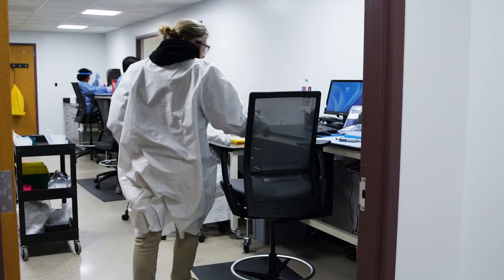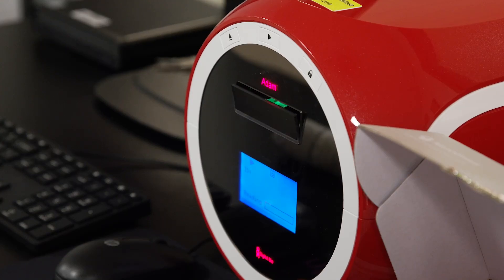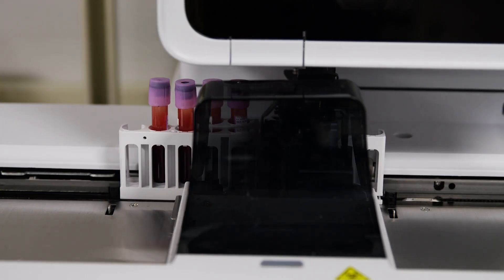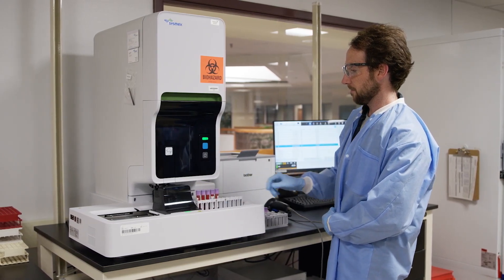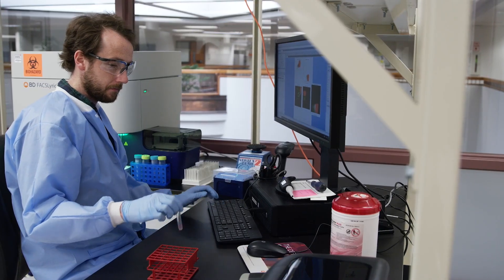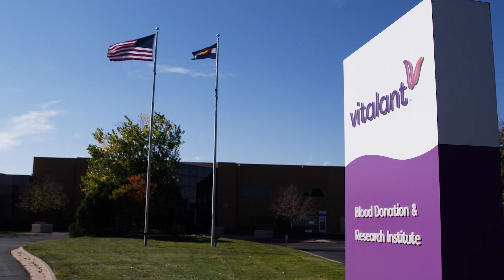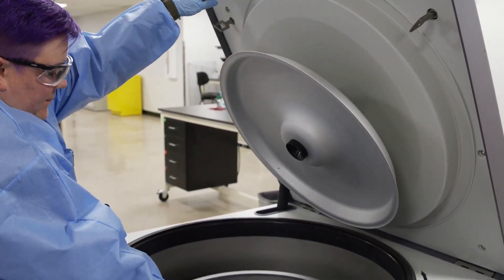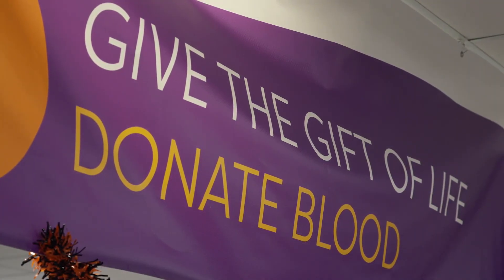Introducing the Vitalant Innovation Center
Take a look inside the Vitalant Innovation Center, the first-of-its-kind in the U.S. supporting advancements in transfusion medicine and research to help save and sustain lives.